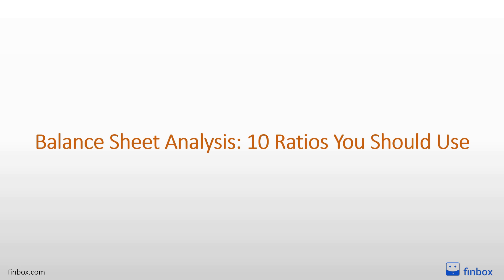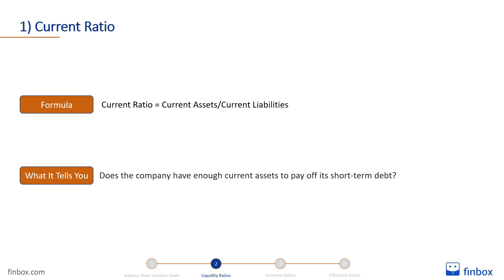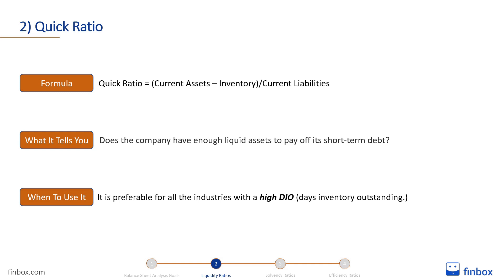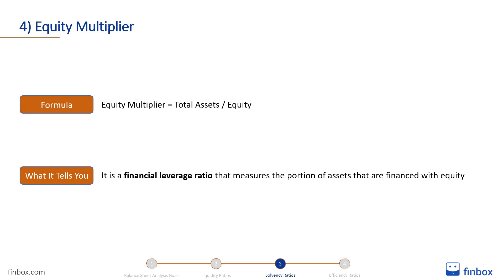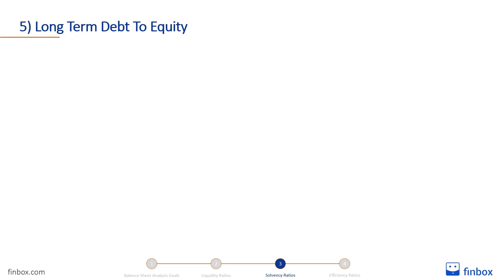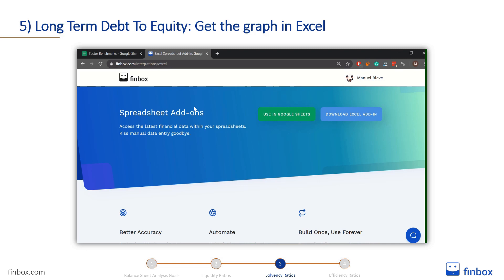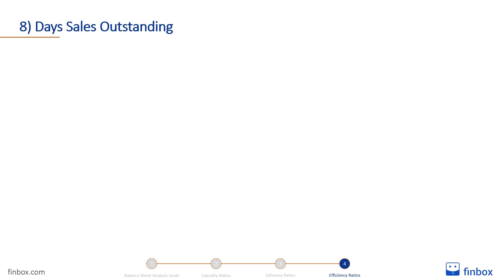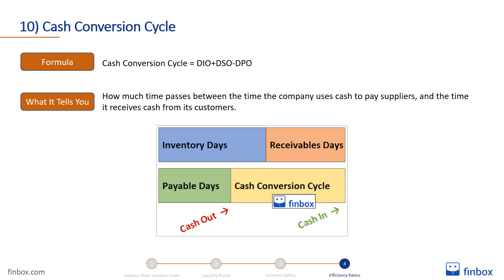Balance Sheet Analysis: 10 Ratios You Should Use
In this balance sheet analysis lesson, you will learn how to analyze a balance sheet with 10 balance sheet ratios that will allow you to assess the financial health of a company.

Before we start, let me say that this lesson is not meant to be a simple list of balance sheet ratios that you could find anywhere else online. Here at Finbox, we make things differently. Our mission is to help you take your investments to the next level.

In this balance sheet analysis tutorial, you will discover not only how to calculate a series of balance sheet ratios, but you will learn why they are important, how they affect your investment returns, and how you can use them to optimize your portfolio.

If you prefer reading instead of watching the video, you can find the original article at this

Chapters:
0:00 Introduction
0:12 Balance Sheet Analysis Goals
0:42 Liquidity Analysis Introduction
01:11 Current Ratio
02:06 Quick Ratio
02:57 Defensive Internal Ratio
03:37 Solvency Analysis Introduction
04:00 Equity Multiplier
05:56 Long Term Debt To Equity
06:58 Efficiency Analysis Introduction
07:13 Asset Turnover
07:36 Asset Turnover Backtest
08:25 Days Inventory Outstanding
08:46 Days Sales Outstanding
09:17 Days Payables Outstanding
09:45 Cash Conversion Cycle

Finbox is the complete toolbox for investors looking to dominate the markets.

Finbox offers up to date financial data for nearly every exchange in the world with exceptional quality. We cover over 100,000 stocks on 135+ exchanges around the world. This means ensuring over 900 million data points are up to date, so you’re never caught working with stale data.

How do we make this happen? In addition to solving challenging engineering problems, we’ve also partnered with Standard & Poors Market Intelligence, the gold standard in fundamentals and forecast data.

Some of our most popular features include:

Powerful stock screener - There are a lot of assets traded around the world. To make it easy to find the ones that match your criteria, we offer a power screening tool that allows you to filter based on thousands of up-to-date metrics. Try it

Fair value estimates - A stock's fair value is its real or underlying intrinsic worth. Finbox has developed advanced financial modeling technology that can build millions of valuation models a day, such as discounted cash flow models, comparable company analyses, and dividend discount models to estimate fair value. Finbox makes all underlying models and assumptions available for you to review, so review the methodology or want to tweak model assumptions. Try it

Excel and Google Spreadsheets add-ons - Sometimes, you need to handle the data yourself. Finbox offers Google Spreadsheets and Excel add-ons that allow you to import data directly into your workbook. This makes it easy access to your favorite data points like public company stock quotes, historical financials, valuation and fundamental ratios, fair value targets, and more. Try it

Charts - Finbox's charting engines allow you to visualize time-series and fundamentals data for multiple companies quickly.